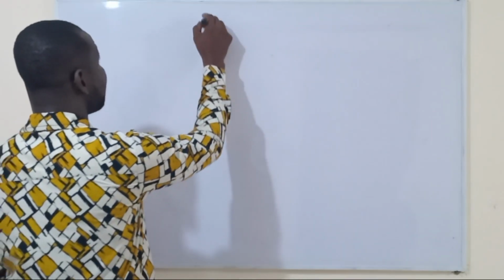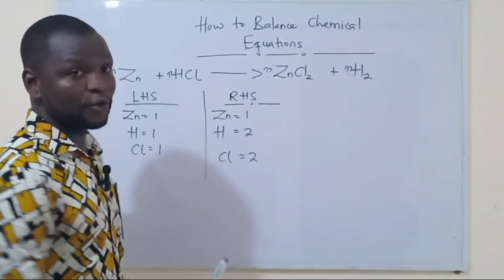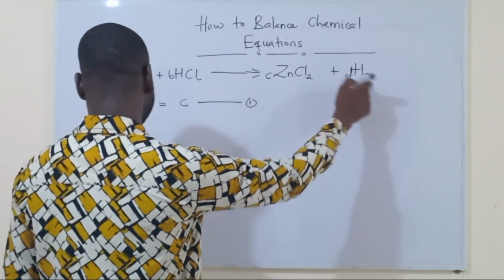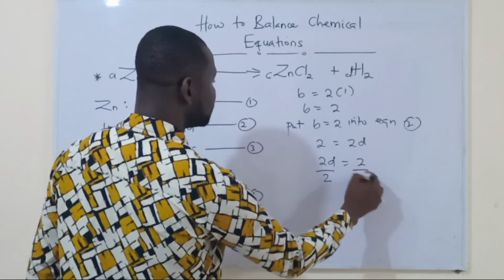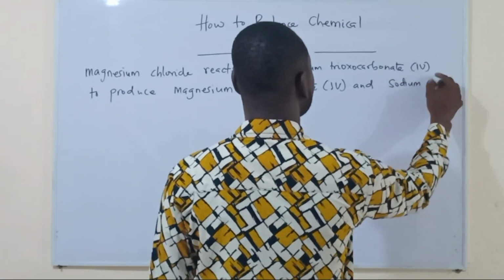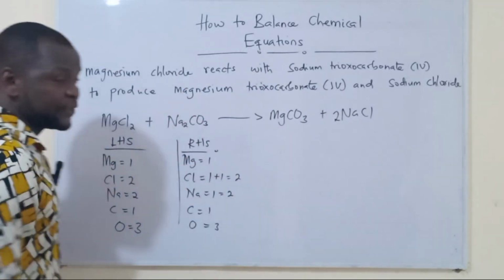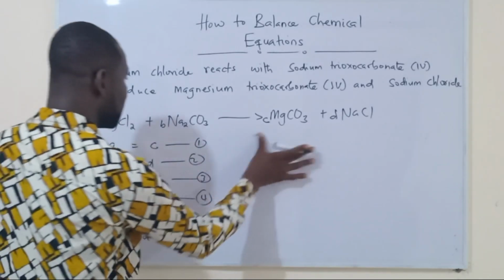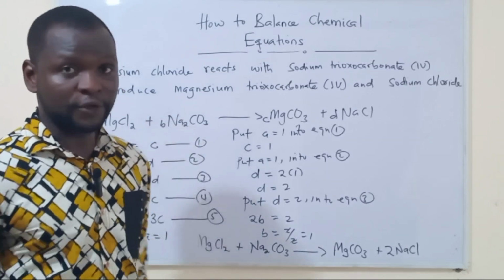How to Balance Chemical Equations in Minutes | Beginner's Guide (100% Easy)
Learn how to balance chemical equations the easy way.
In this video, I explain a simple step-by-step method that will help you balance any chemical equation with confidence.

Whether you're preparing for WAEC, WASSCE, NECO, IGCSE, GCSE, A-Level, or any chemistry exam, this lesson will make balancing equations easy to understand.